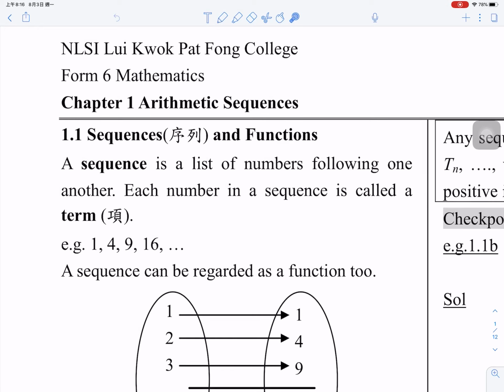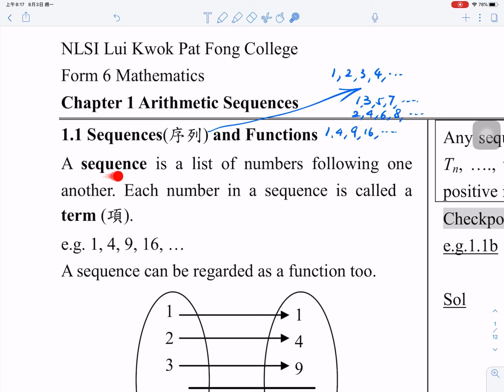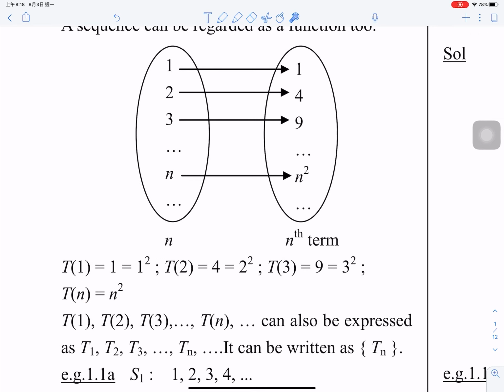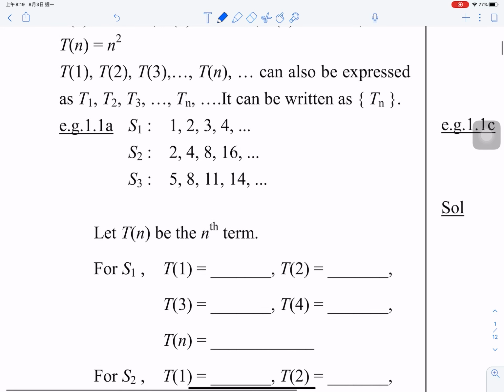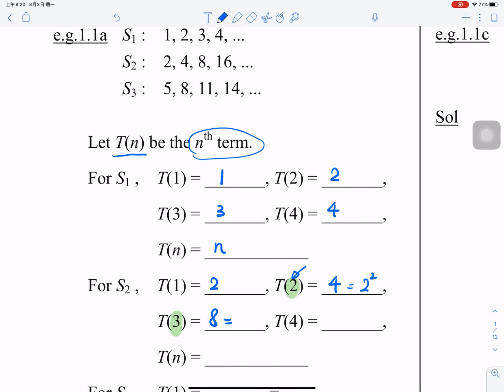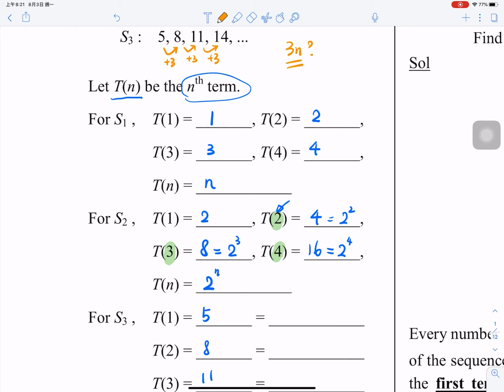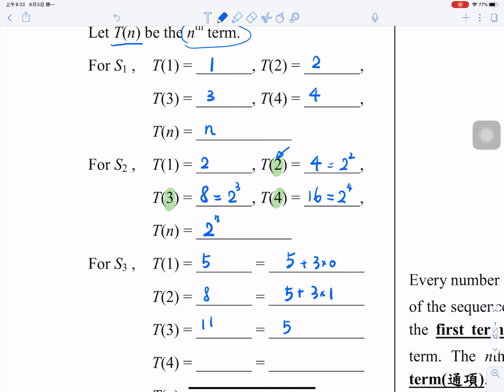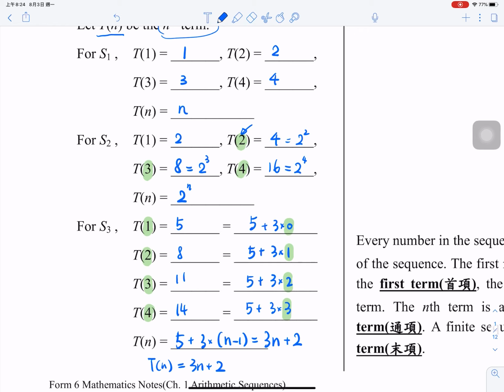1.1 Sequences and Functions (1.1a)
Ch 1 Arithmetic Sequences